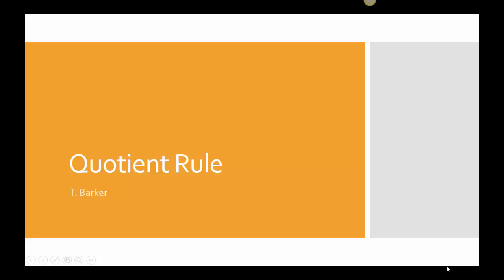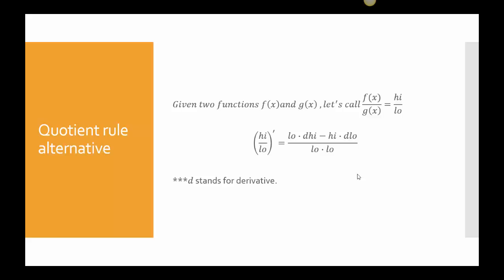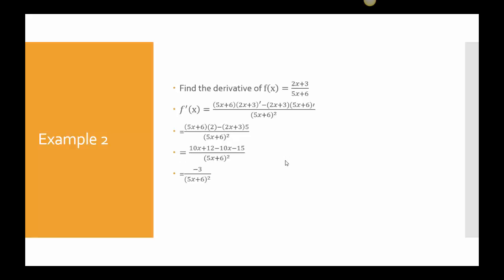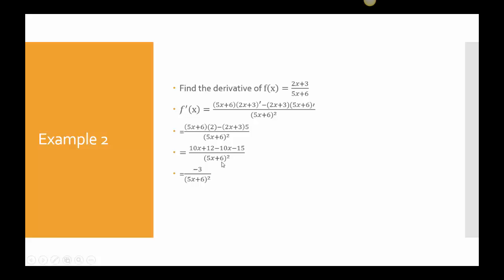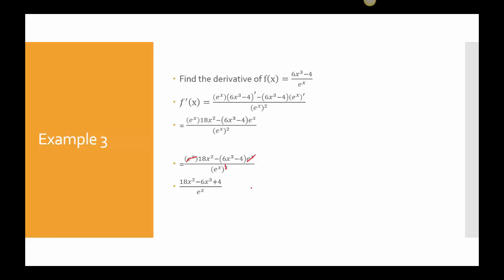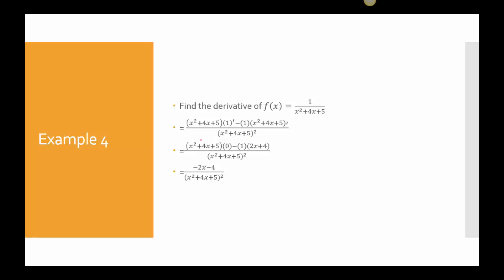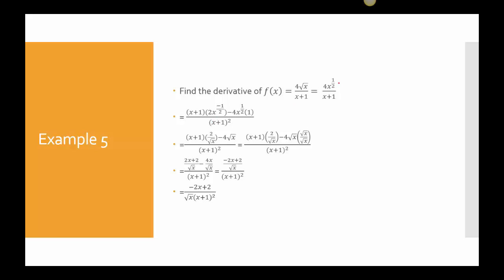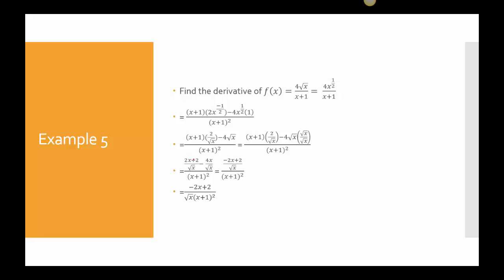Quotient Rule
Introduction and some examples